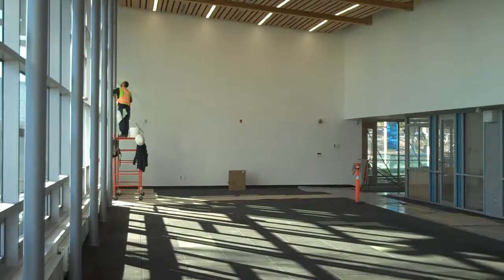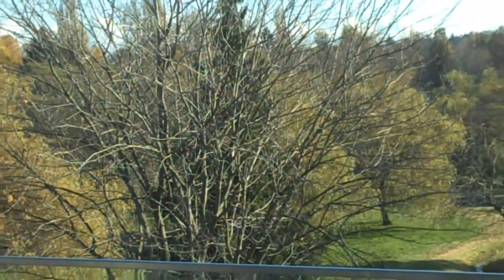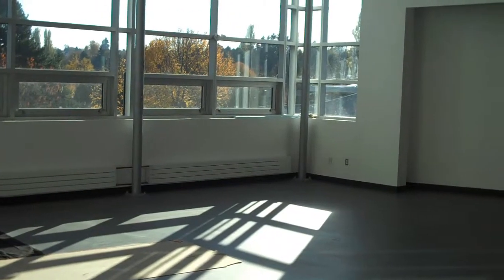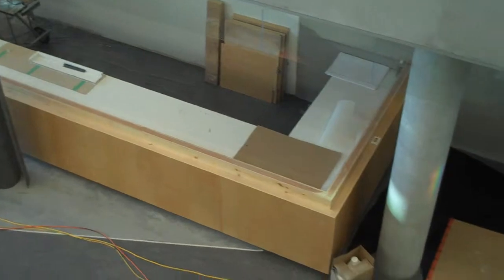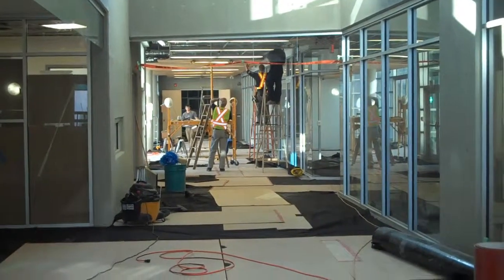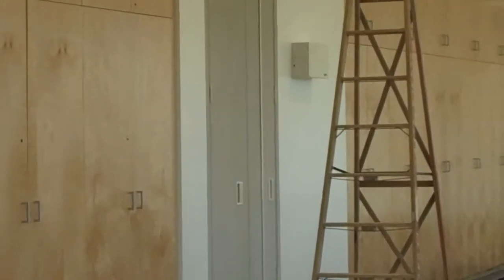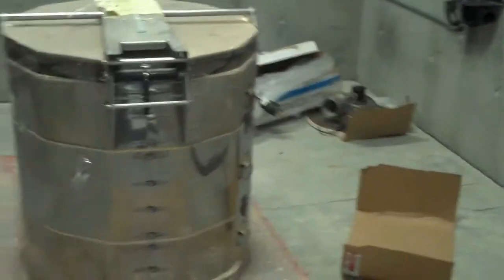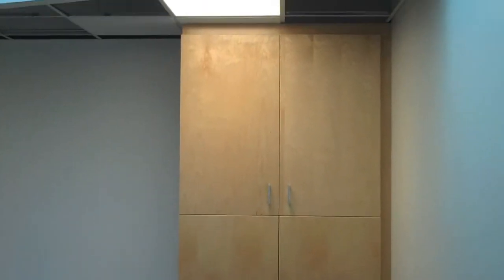Sneak Peak inside Trout Lake Community Centre Nov 2011